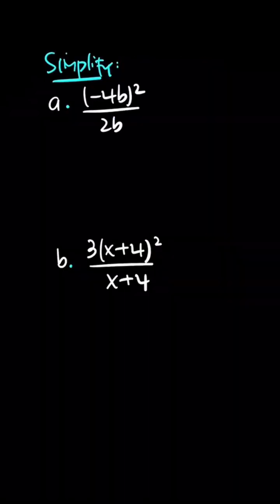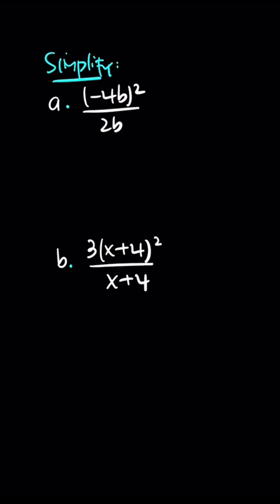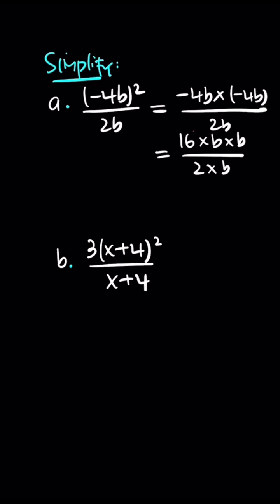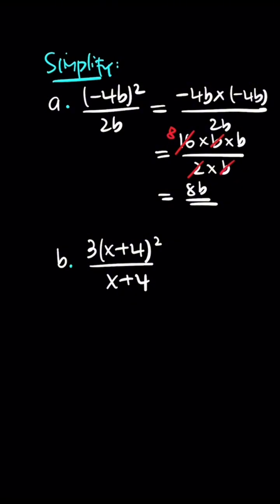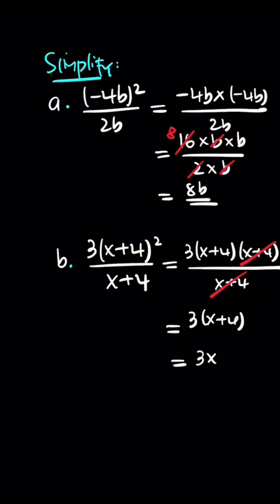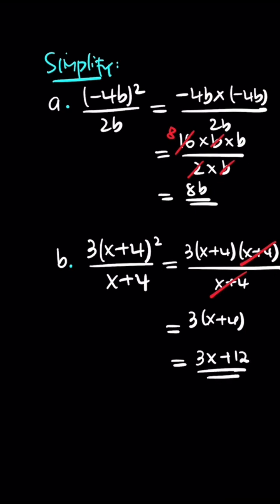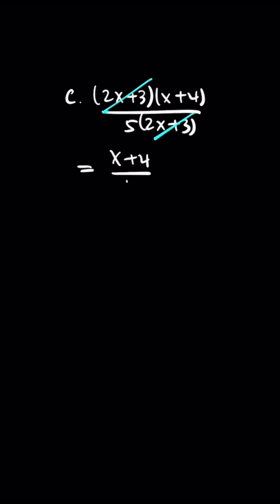Stop Struggling! Learn How to Simplify Algebraic Fractions Step by Step!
Are fractions giving you a headache? 🤯 Don’t worry — in this video, I’ll show you how to solve linear equations with fractions step by step in the easiest way possible. Whether you’re a student preparing for exams or just brushing up on your math skills, this lesson will help you understand fractions clearly and solve equations confidently.

👉 What you’ll learn in this video:
 • How to simplify fractional equations
 • Step-by-step methods to eliminate denominators
 • Common mistakes to avoid
 • Quick tricks to check your answers

Let’s make math fun and easy together! 🚀
Pls don't forget to subcsribe, comments and likes!